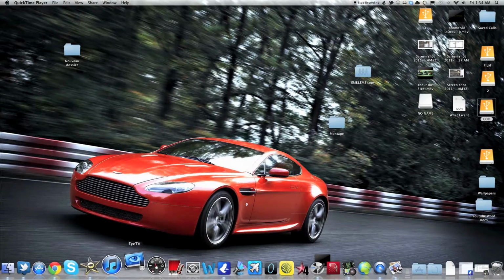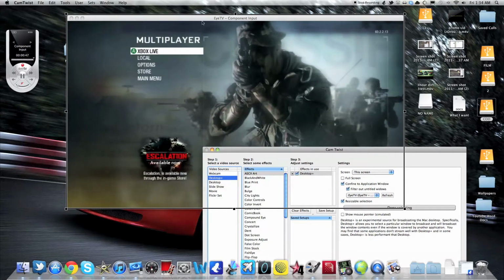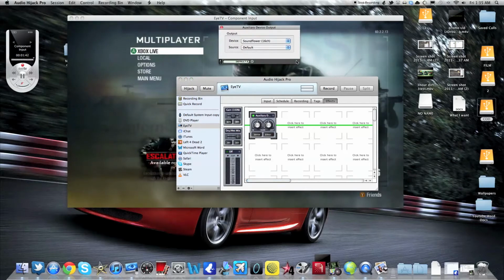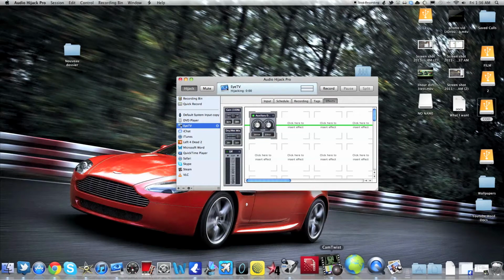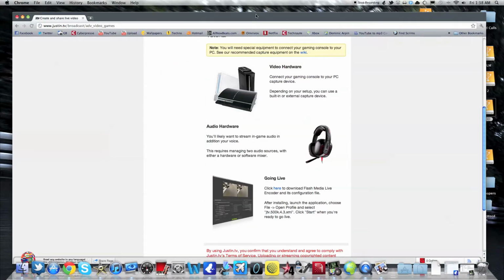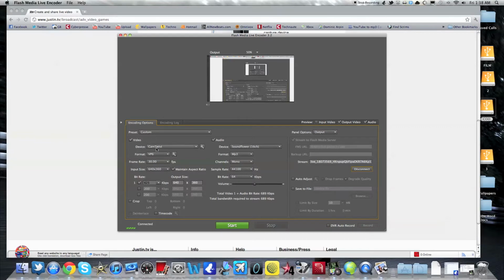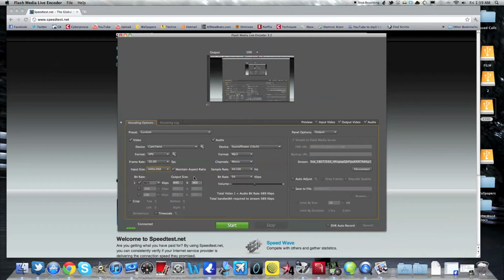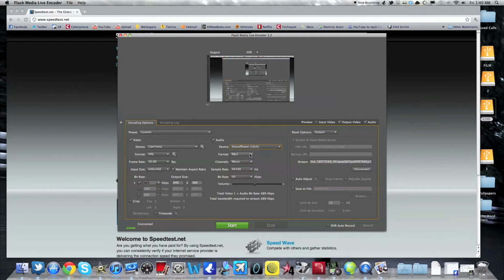How to Livestream on Mac (Video Game Livestreaming)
Any questions? Let me know below!  For more detailed information about Audio Hijack(and how to set it up) check this video out at 4:35